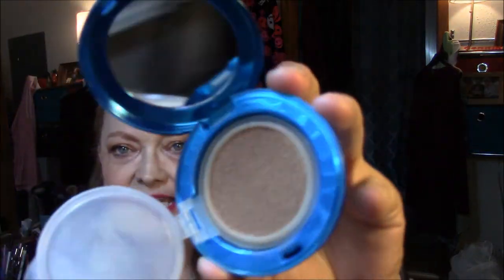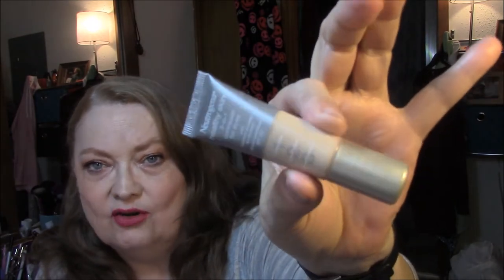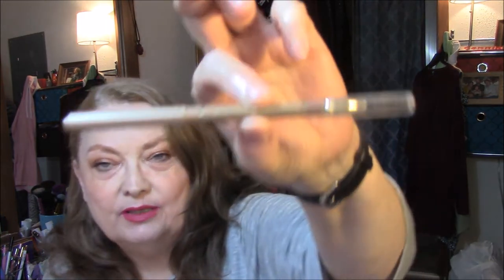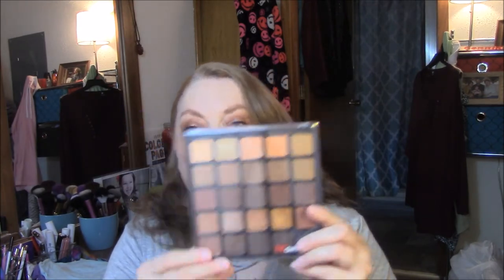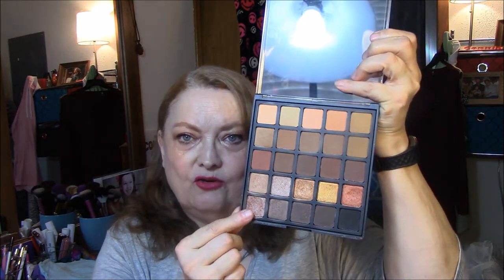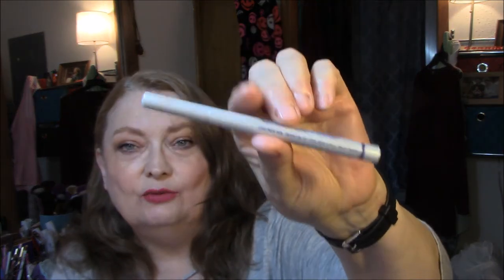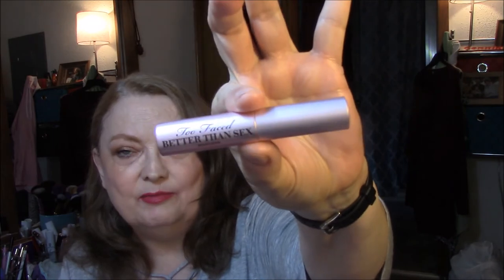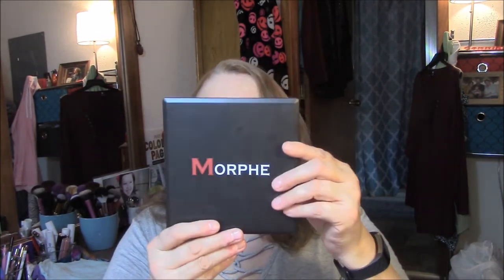MOTD October 29, 2017!